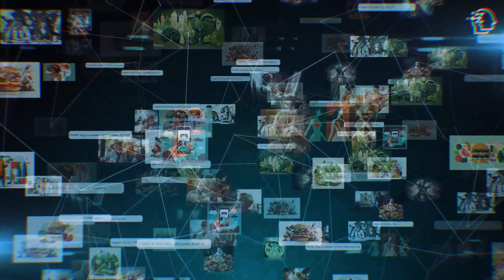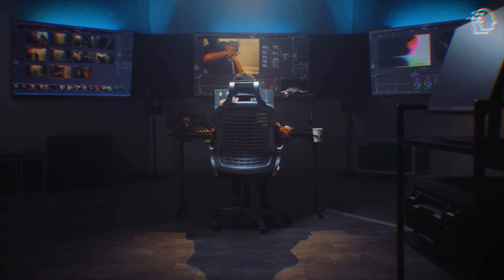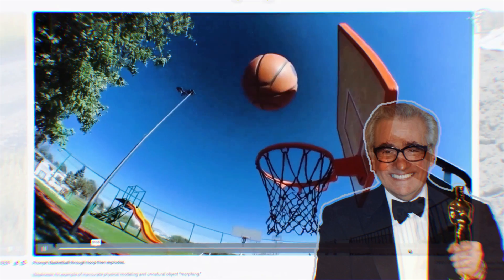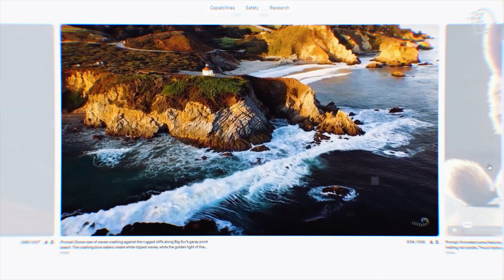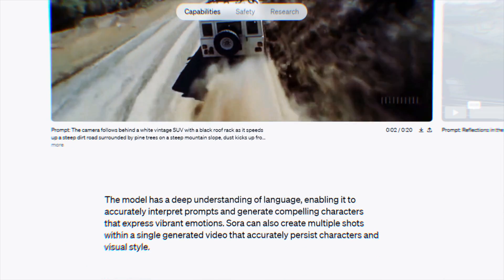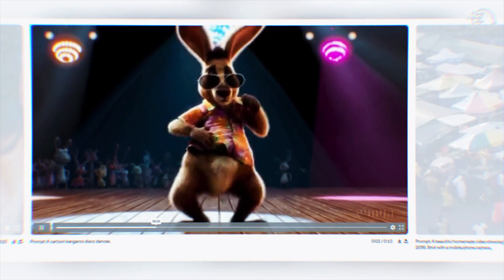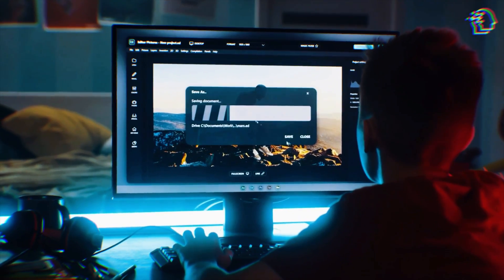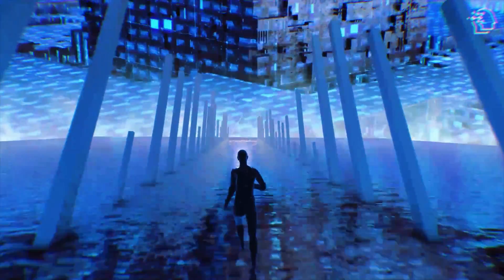OpenAI's NEW AI Sora Turns Text Into STUNNING Videos (FIRST LOOK)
🚀 Dive into the dawn of a new era with Sora, the revolutionary AI by OpenAI that's transforming video creation! 🎥 From text to cinematic experiences, Sora crafts your stories into stunning visuals. Join us as we explore how this AI marvel is redefining creativity, making advanced video production accessible to all. Whether you're an educator, influencer, or storyteller, Sora empowers you to bring your narratives to life with unprecedented ease and sophistication. 🌟

Discover how Sora is not just a tool but a creative partner, ready to turn your textual prompts into mesmerizing visual narratives. From the heartbeats of a vibrant jazz band to the tranquil mornings in Kyoto, witness the versatility and finesse of Sora's capabilities. 🌆

Embrace the future of storytelling with Sora. Let's push the boundaries of creativity together! 🚀